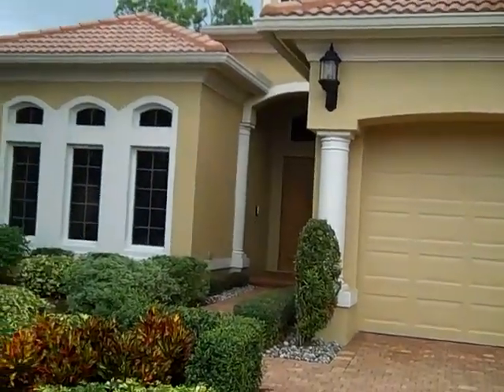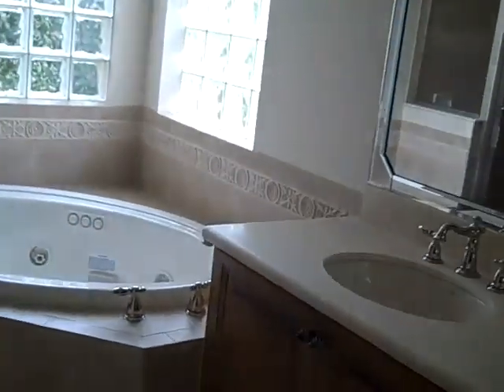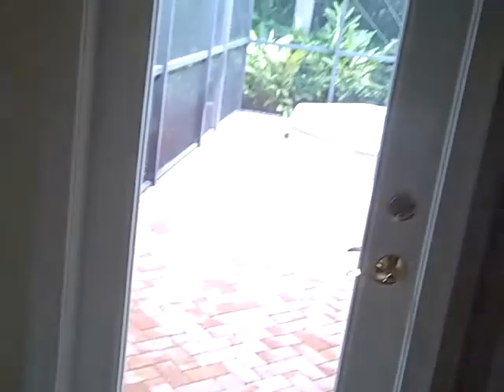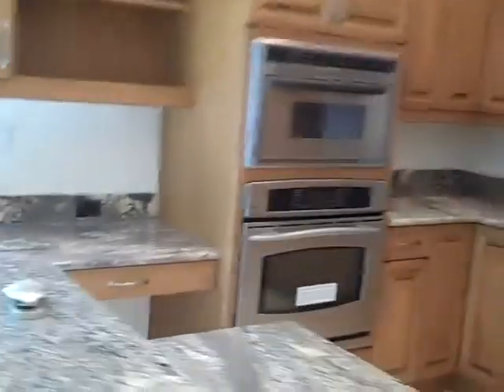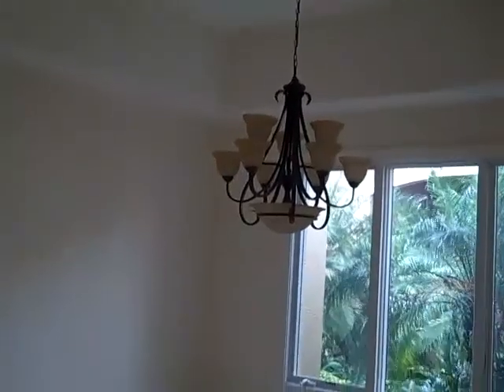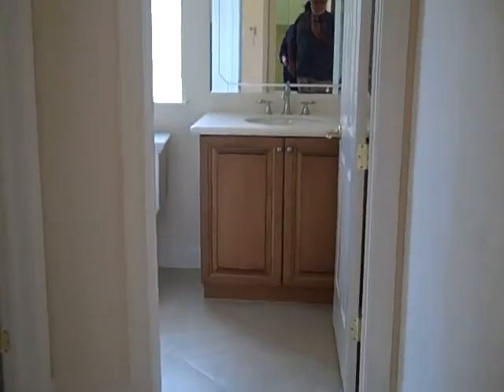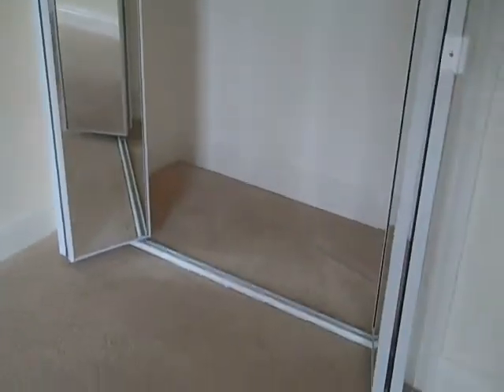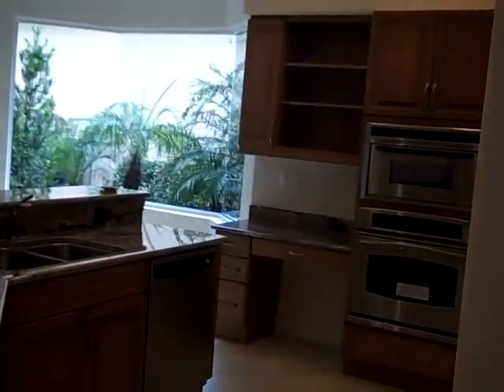Naples Real Estate 5584 HAMMOCK ISLES DR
Quality homes in the Vineyards Naples Fl.